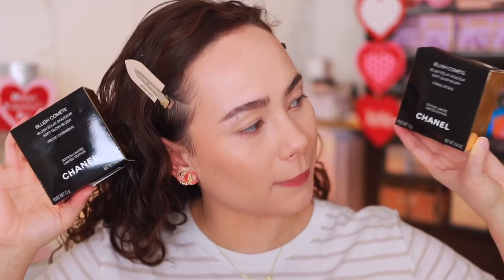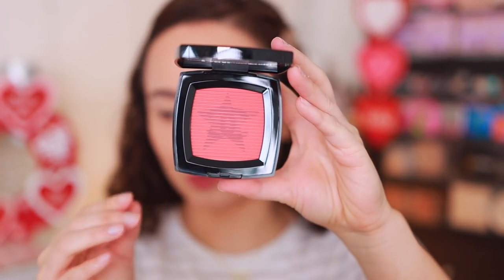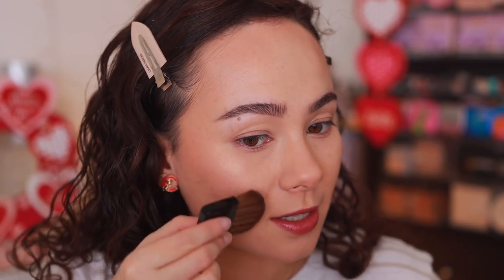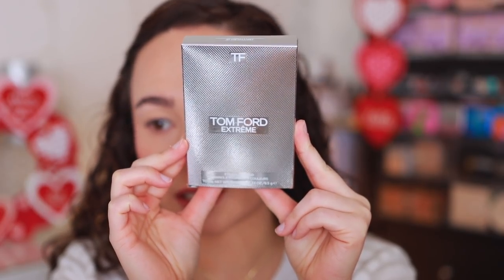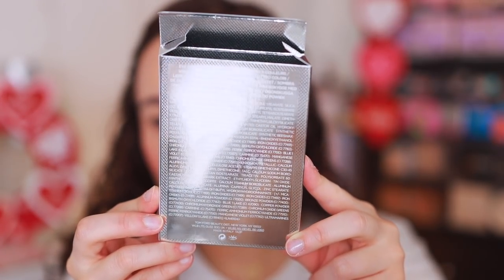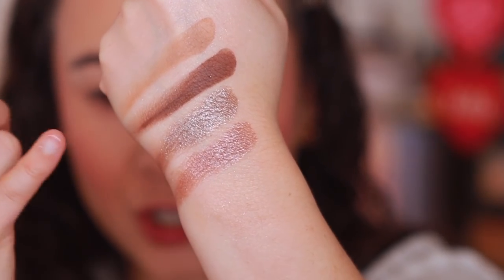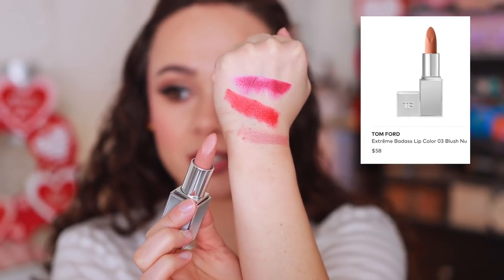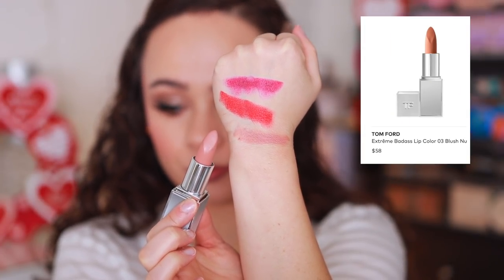TOM FORD METAL LUST QUAD & CHANEL BLUSH COMETE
Chanel Blush Comete
Tom Ford Metal Lust Quad

Jaclyn Cosmetics Cream Bronzer (Sandy)
Chanel Blush Comete
ELF Clear Brow & Lash Mascara
Wunder2 Superstay Eye Liner
Colourpop Lippie Liner (951)
Tom Ford Extreme Badass Lip Color (Blush Nu)

// TIMESTAMPS
0:00 Intro
00:41 Chanel Blush Comete
8:06 Tom Ford Metal Lust
15:32 Tom Ford Lipstick Try On
17:02 Final Thoughts